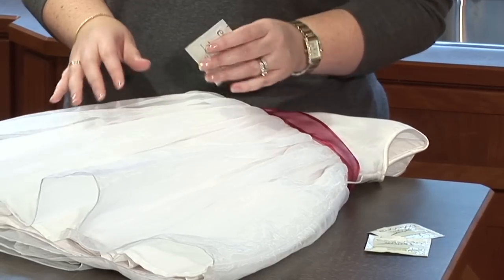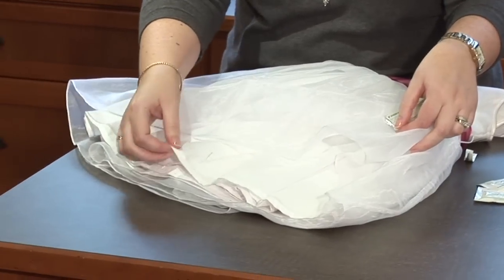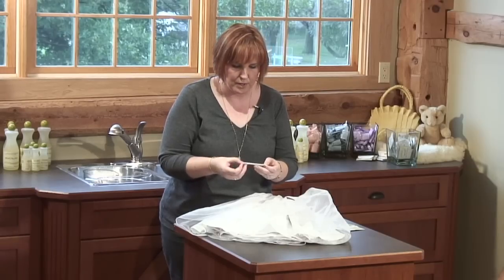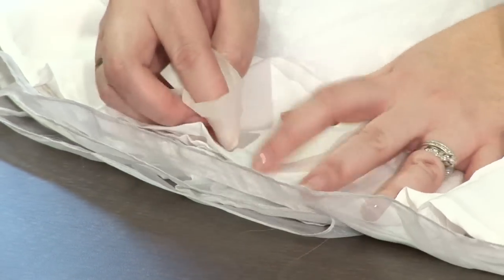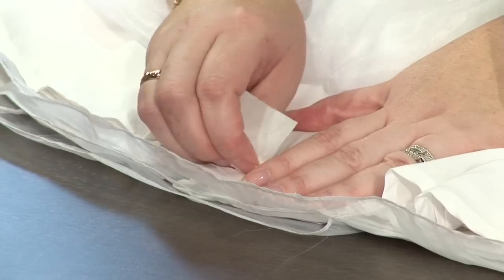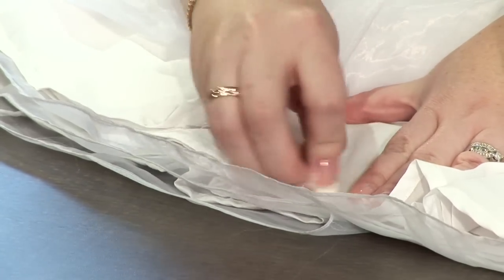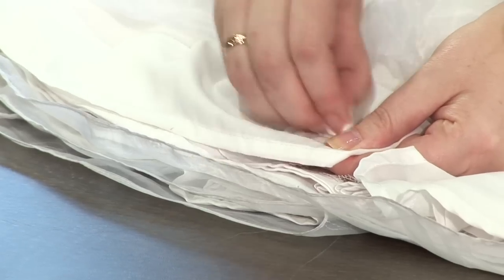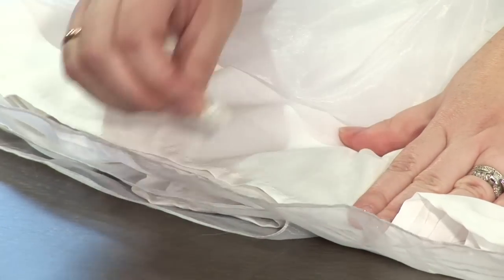How to: clean a wedding dress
Instructions on how to clean a wedding dress using Eucalan Delicate Wash